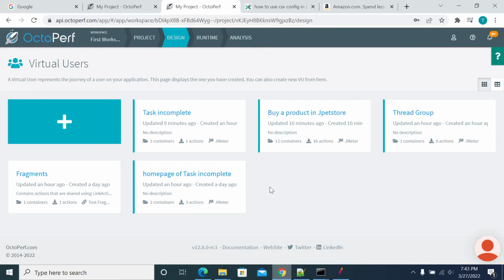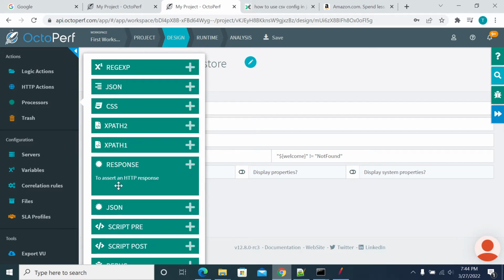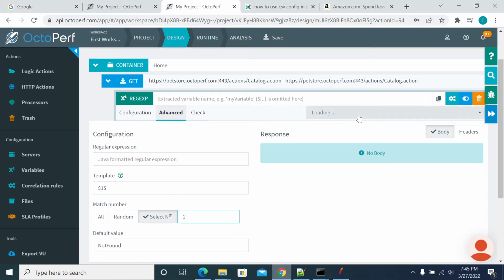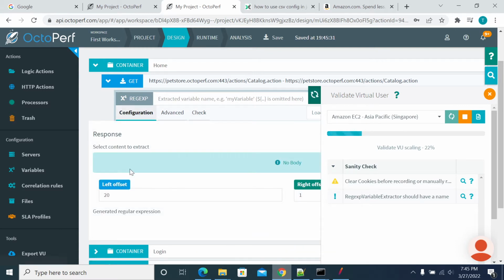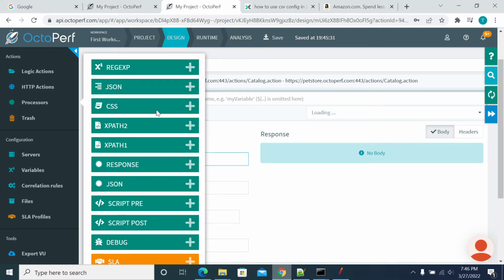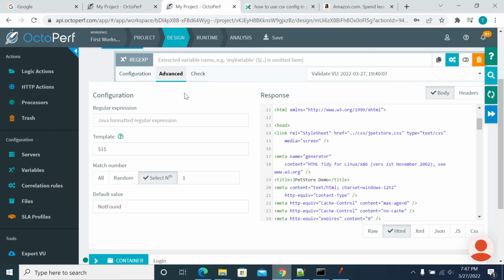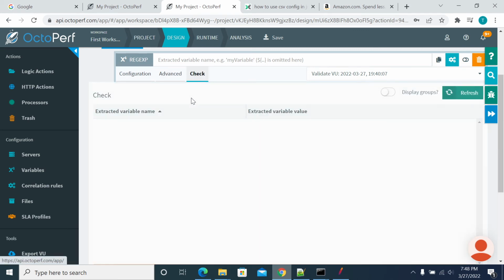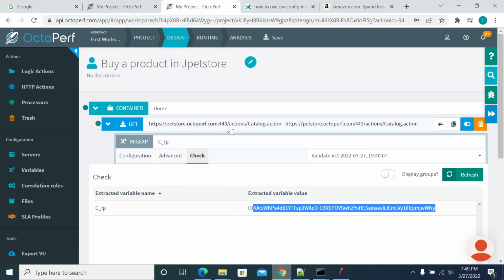How to use Post Processors in OctoPerf | Step by Step Procedure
In this video, we have provided a step-by-step process to use Post Processors on OctoPerf.